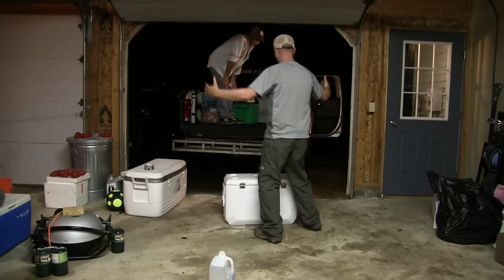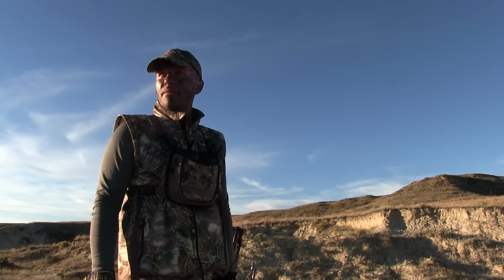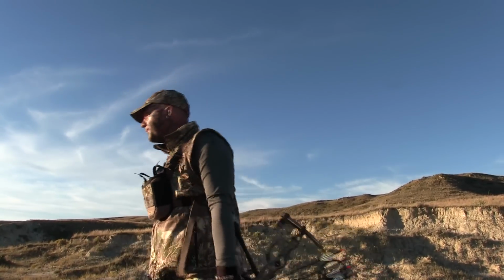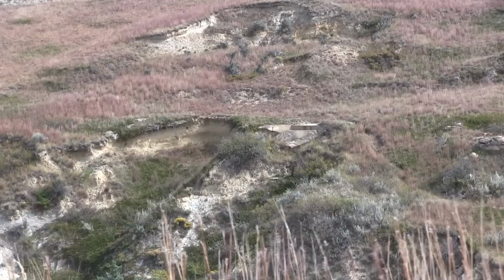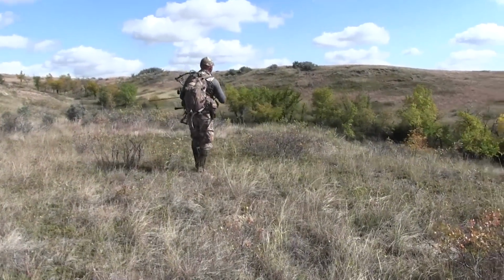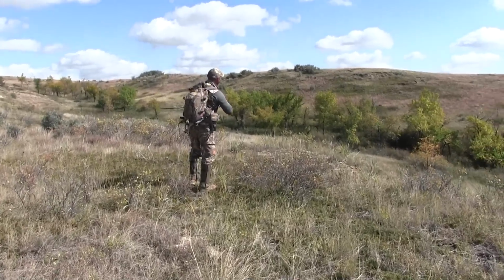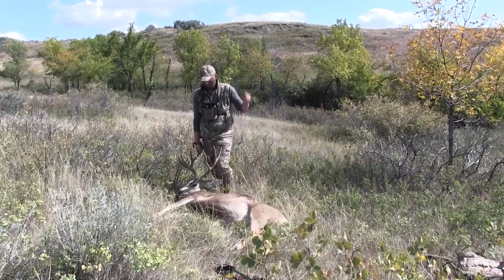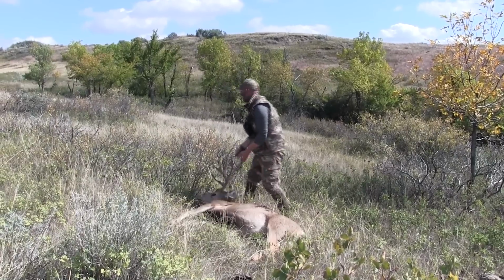ND MULE DEER SPOT & STALK - BoneDriven Season 4 Episode 5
On this episode of BONEDRIVEN Randy Peppel heads West to North Dakota to traverse the rolling hills and stay downwind in pursuit of a giant mule deer with his bow.